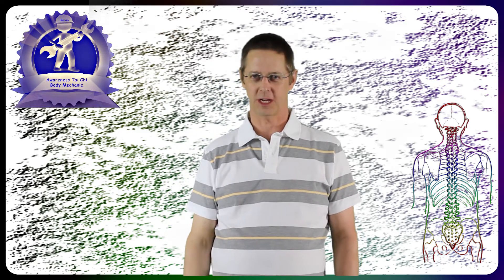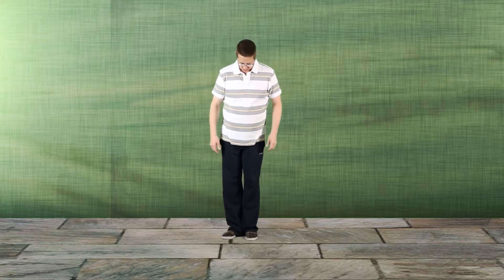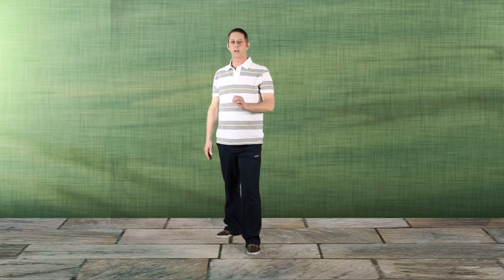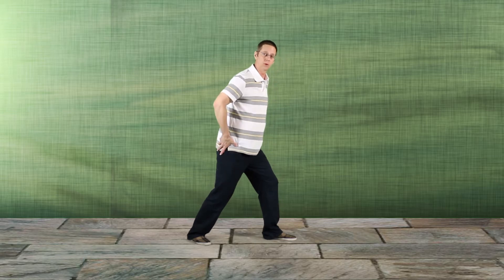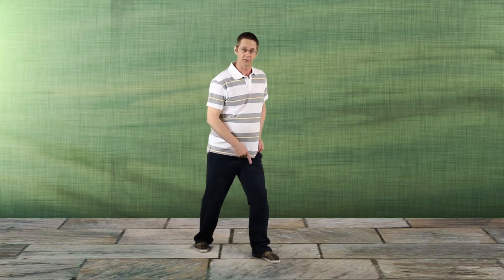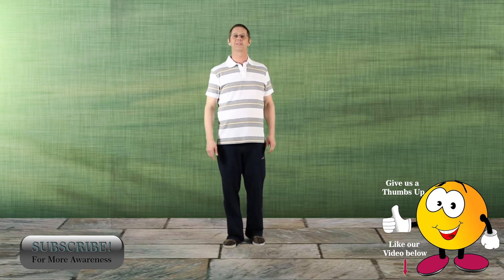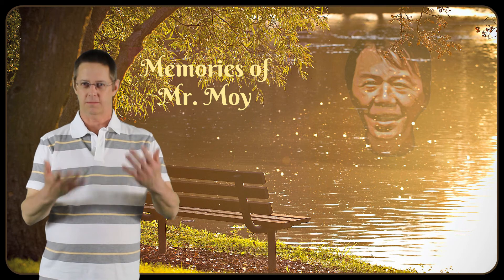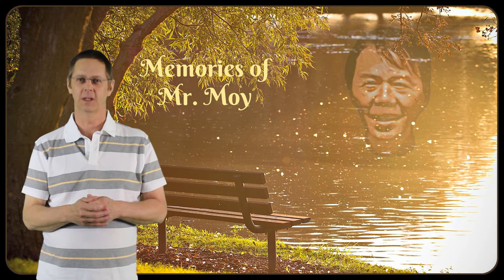Tai Chi 5 Principles | 45 Degree Angle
The 45-degree angle helps you get to the root. With the idea of the rooting, we're not meaning static like a tree, it's more like being connected. Staying true to the 45-degree angles allows the body to connect, allows the body to line-up. It stabilizes and allows the joints to move properly.

Look at it from the perspective of a physics element where you're triangulating the forces through the body to create more stability, allowing the joints to go through a good range of motion while still maintaining the alignment.

Having too much angle doesn't allow the body to align properly. Too little angle destabilizes, so you're not stable. Now your structure wobbles around, collapses.

Focus on keeping your body stabilized through the alignments. It's this alignment that allows you to connect the parts of the body so that the energy can flow through the body and express through the limbs without any hindrances.

Once the body starts to get more open and the movements become lighter and freer, that connection starts to happen, stronger and stronger.

4:31 Memories of Mr. Moy